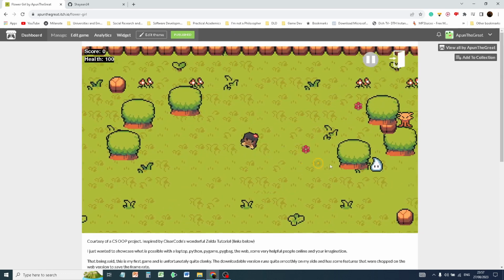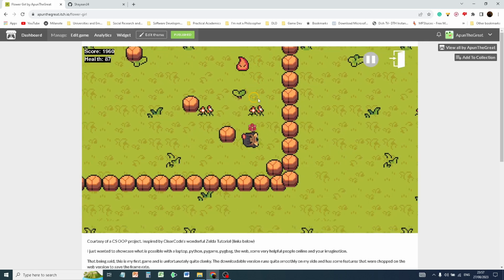Flower Girl (OOP Project)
Play